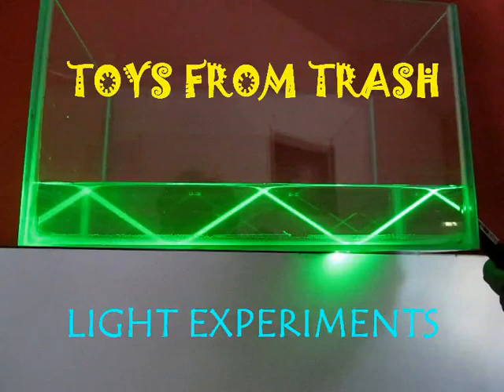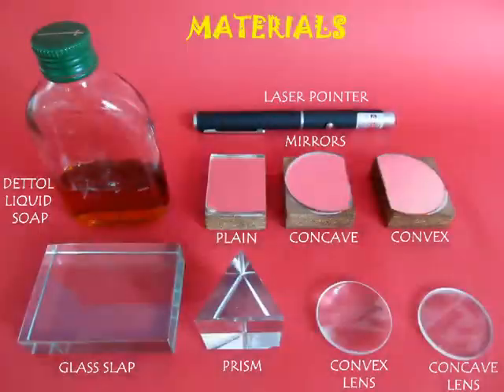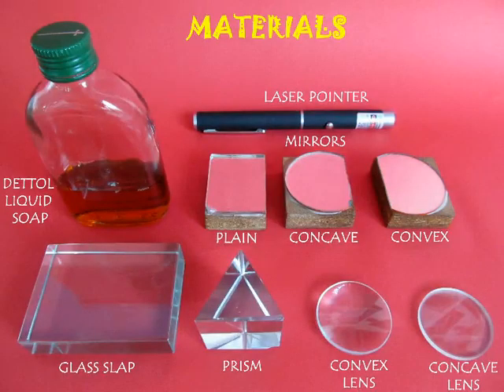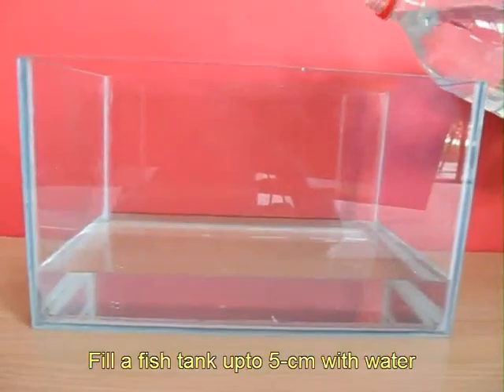LIGHT EXPERIMENTS - ENGLISH - 18MB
Do a series of light experiments using a fish tank, laser torch and various mirrors and lenses. In these experiments you can actually see the path of light -- the way rays reflect, converge or diverge. It will give you feel for what "lenses" and "mirrors" do when light rays pass through them.
This work was supported by IUCAA and Tata Trust. This film was made by Ashok Rupner TATA Trust: Education is one of the key focus areas for Tata Trusts, aiming towards enabling access of quality education to the underprivileged population in India. To facilitate quality in teaching and learning of Science education through workshops, capacity building and resource creation, Tata Trusts have been supporting Muktangan Vigyan Shodhika (MVS), IUCAA's Children’s Science Centre, since inception. To know more about other initiatives of Tata Trusts, please